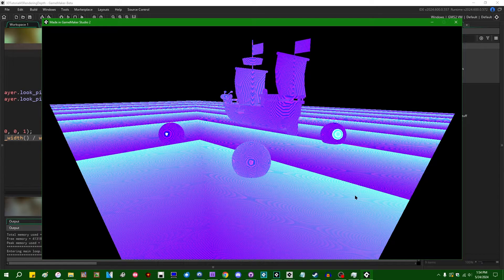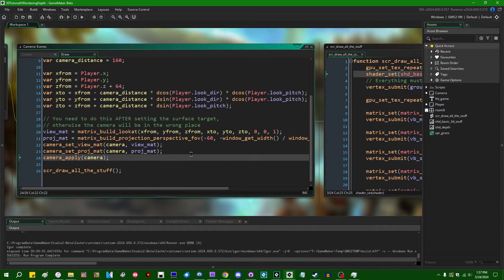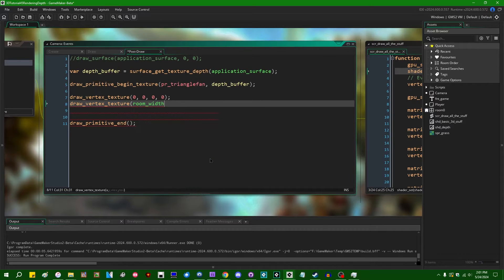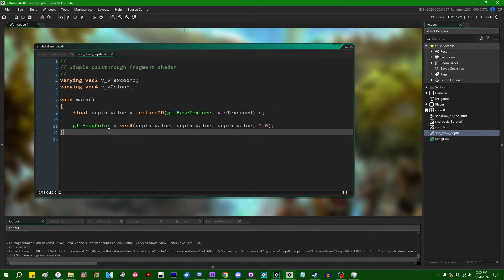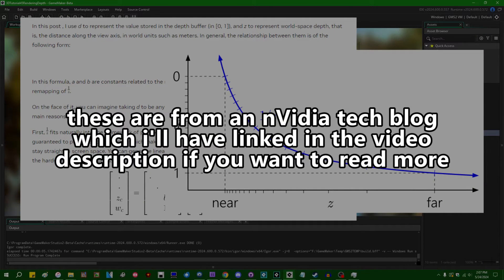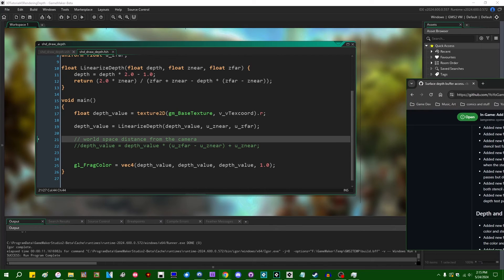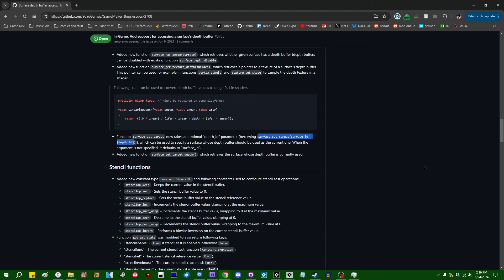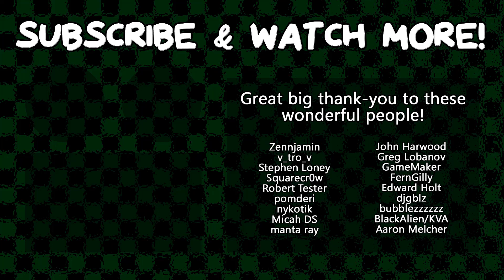Finally, Depth Buffer Access in GameMaker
Starting in 2024.6, we can now directly access surface depth buffers in GameMaker! The days of doing annoying workarounds to achieve this are over! This is going to make quite a few things easier.

0:00 Introduction
0:57 surface_get_texture_depth()
7:04 Linearizing depth
12:12 Turning linear depth into distance from the camera
13:38 Other depth buffer functions not covered in this video
15:33 The end

That promised social media link spam.